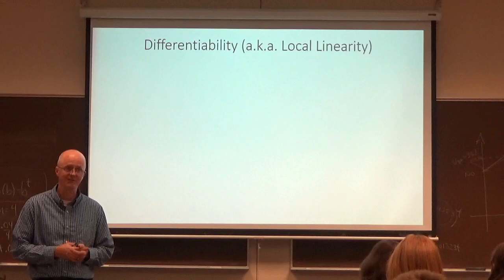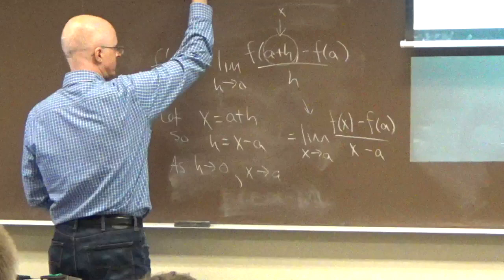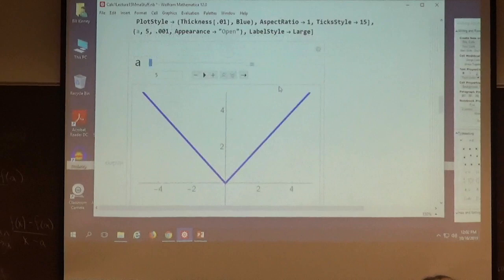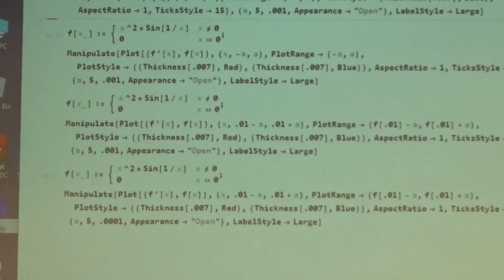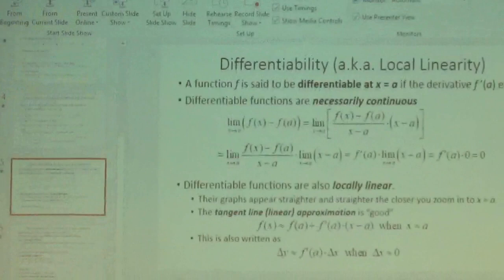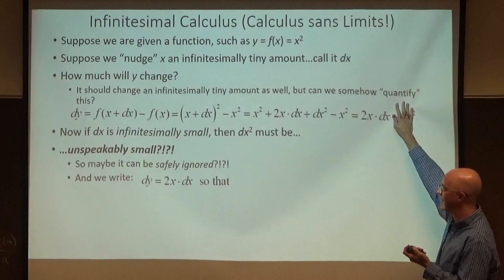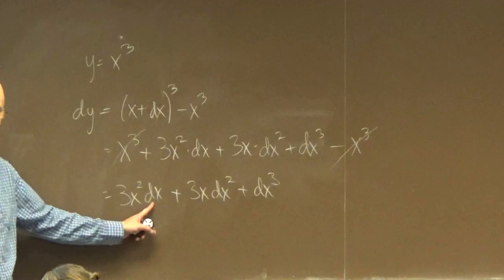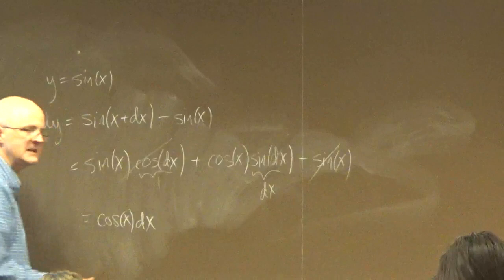Calc 1, Lec 15B: Visualizing Local Linearity (or Lack Thereof), Infinitesimal Calculus Introduction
(0:00) Lecture 15B includes one of my favorite topics.
(0:18) Review differentiability. A proof that if a function is differentiable at a point, then it is continuous at that point.
(6:16) Local linearity and Mathematica visuals (zoom in to the graphs).
(11:16) Calculus sans (without) limits (Infinitesimal Calculus). This is an intuitive approach, not a rigorous approach. It is a good approach to use for scientists and engineers. It can be made rigorous in the subject of nonstandard analysis.
(14:03) Example 1: find dy in terms of dx when y = f(x) = x^2. Ignore dx^2. Use this to find the derivative dy/dx.
(21:45) Example 2: find dy in terms of dx when y = x^3. Ignore terms involving dx^2 and dx^3. Use this to find the derivative dy/dx.
(23:54) Example 3: find dy in terms of dx when y = sin(x). Need a trigonometric identity. Also replace cos(dx) by 1 and sin(dx) by dx (reasons for this to be given in Lecture 16A).